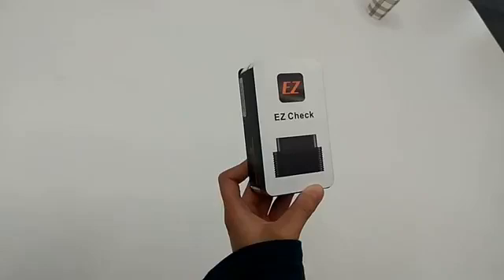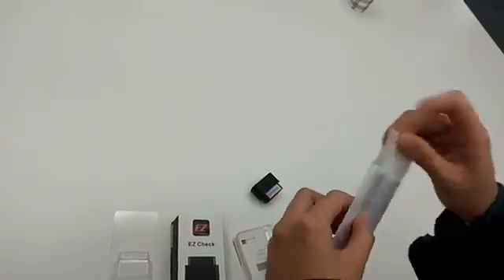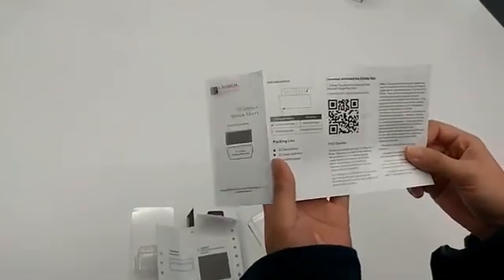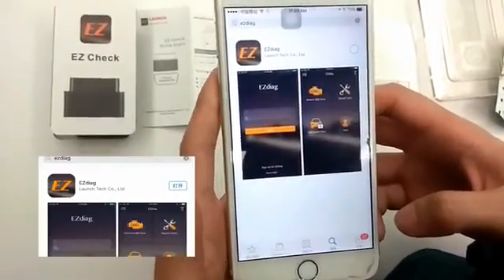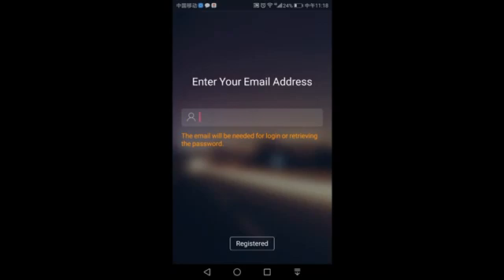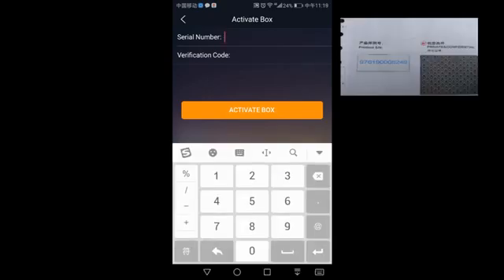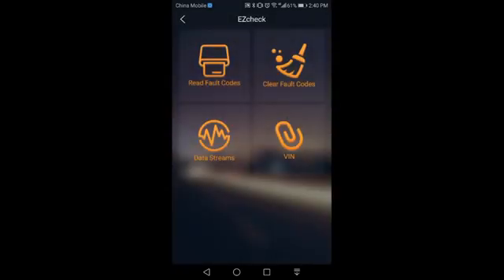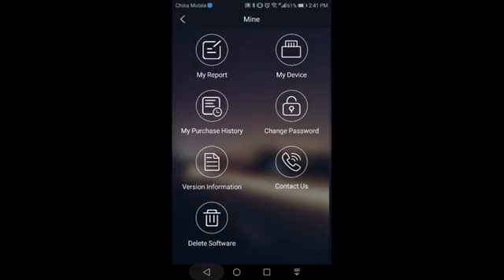How to Install and Activate Launch EZCheck EZDiag Software